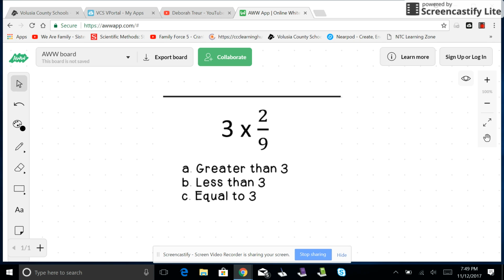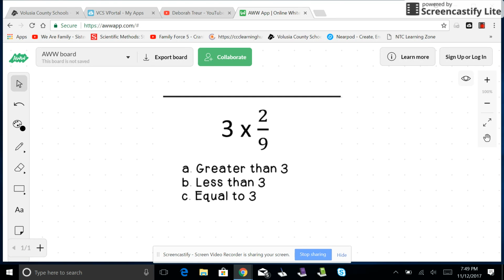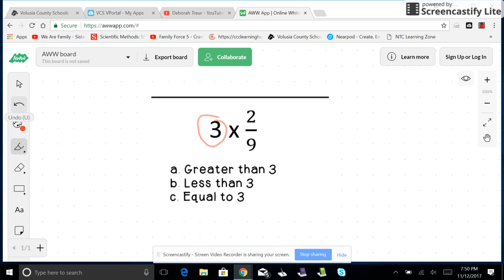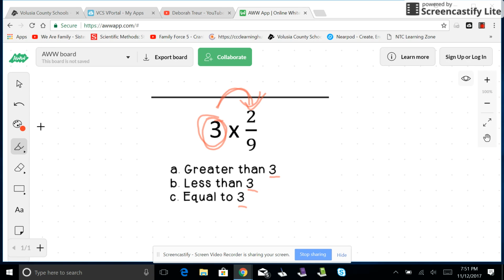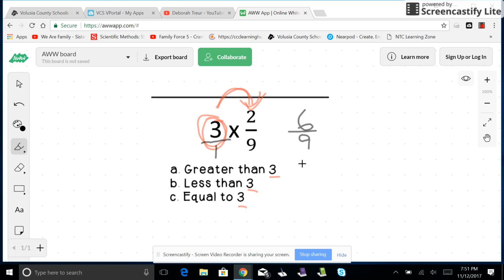Nov 12, 2017 7:51 PM